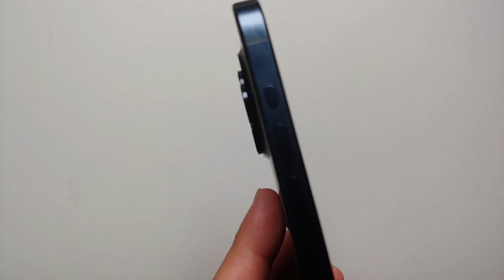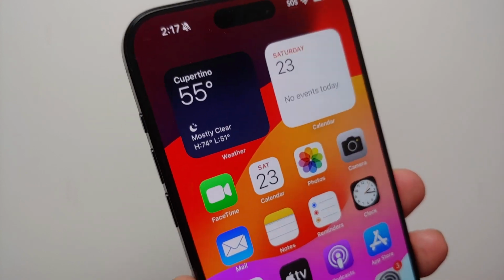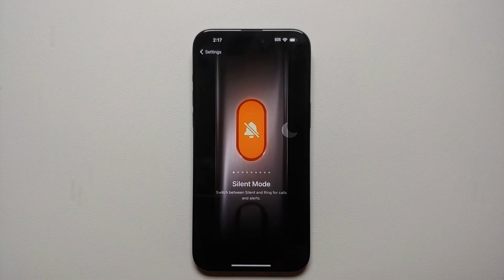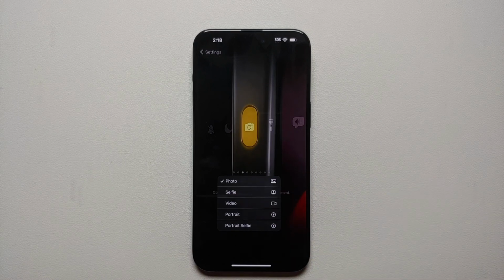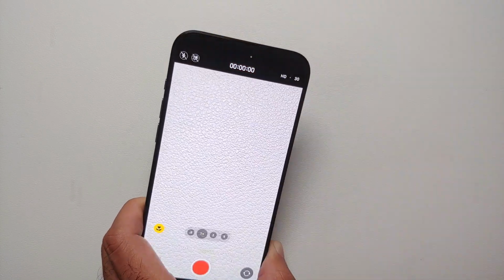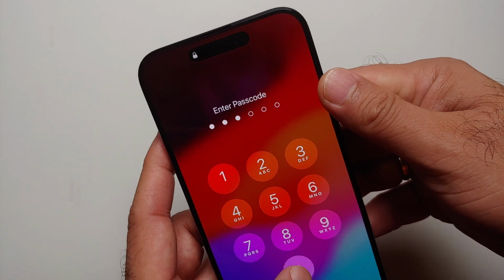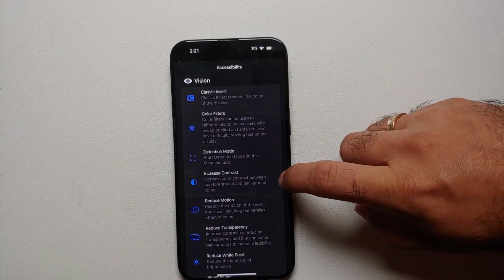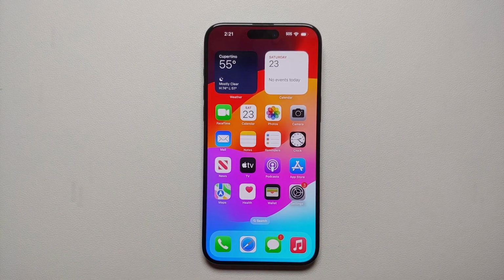How to Use & Customize Action Button on iPhone 15 Pro Max & iPhone 15 Pro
Do you want to learn how to use and customize the Action button on your iPhone 15 Pro Max & iPhone 15 Pro? In this detailed video we will show you how to use and customize the Action button on your iPhone 15 Pro Max & iPhone 15 Pro.